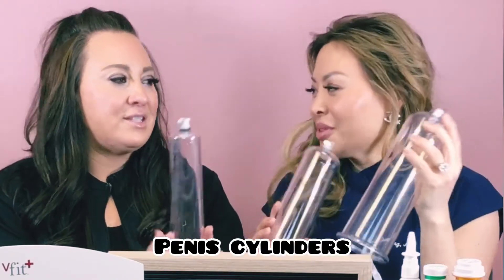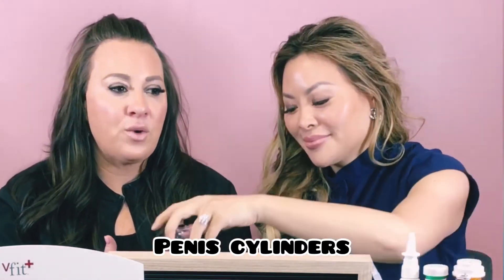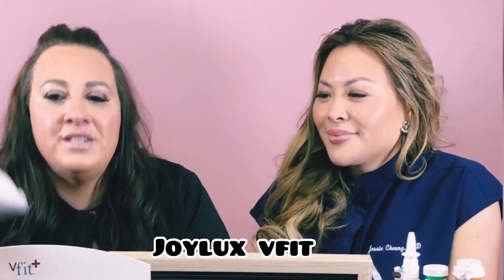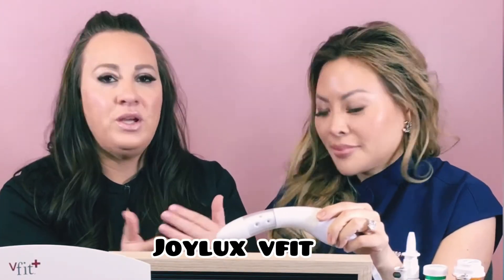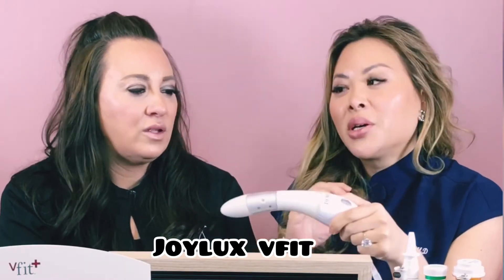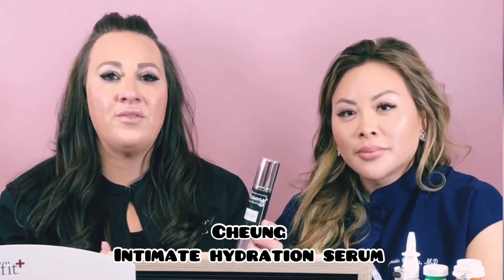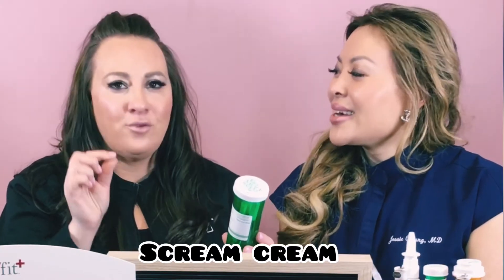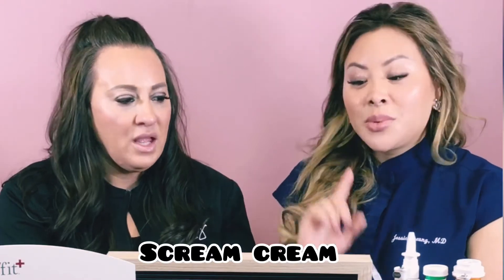Tips To Spice Things Up In The BedRoom | CheungChat Episode 5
This Video will teach you tips to spice things up with your partner in the bedroom. These tips and products will help you achieve great results and maintain them. Improve your Sexual Health Today!